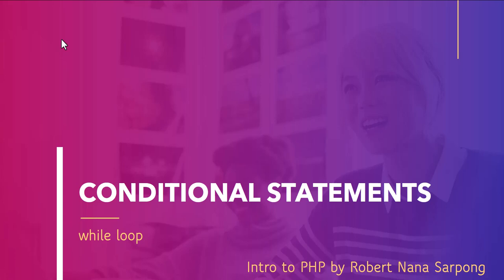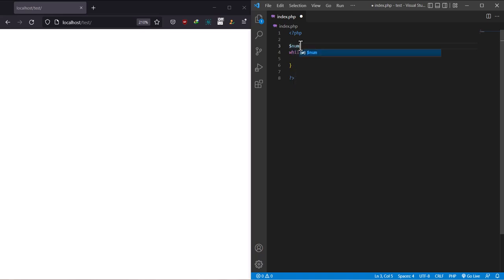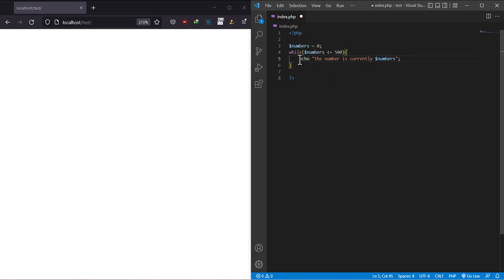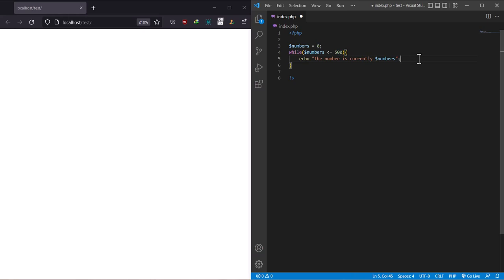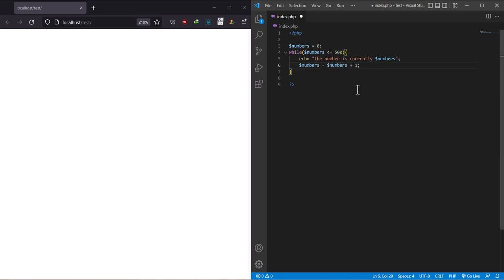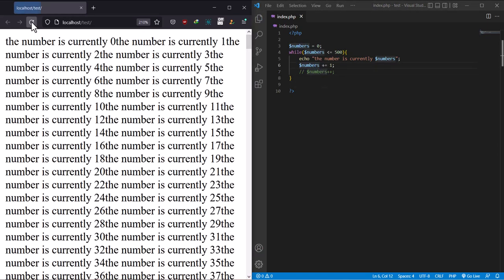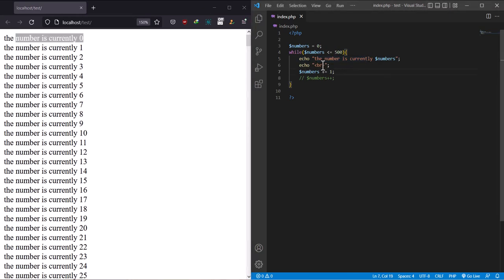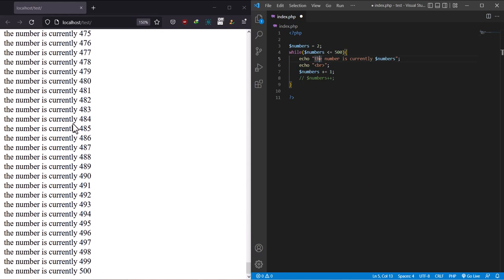16. While Loop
While Loop in PHP